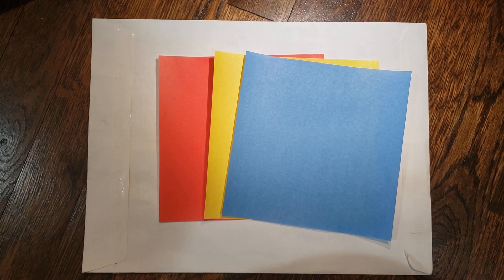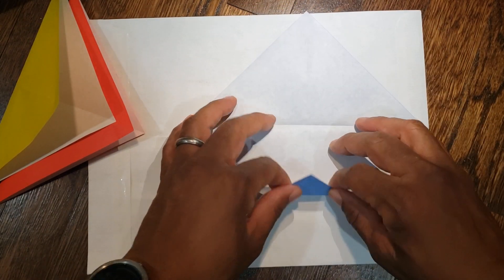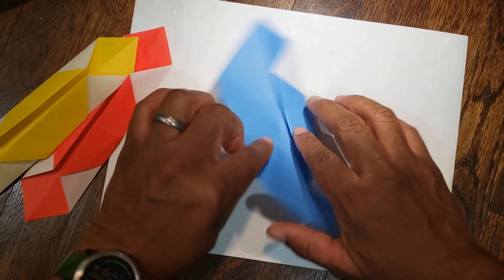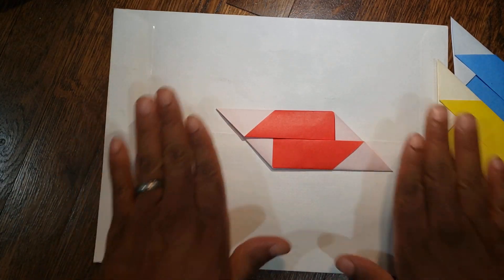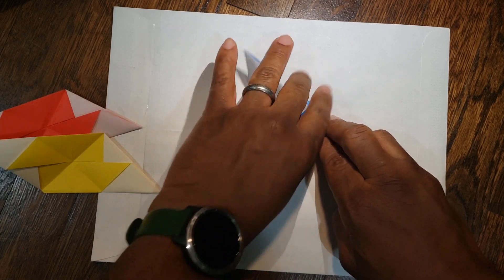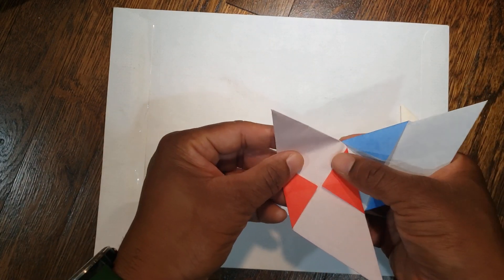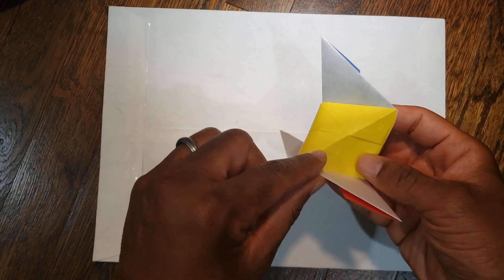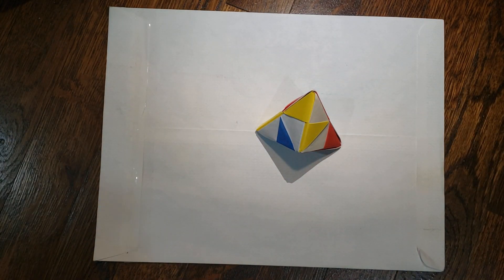Origami Fidget Toy/Pop-It! Difficulty: 3/5 (3 Sheets of One-Sided Paper Needed)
This video shows you how to fold your paper into an origami fidget toy/pop-it. Enjoy!